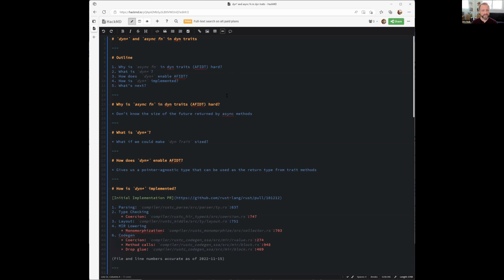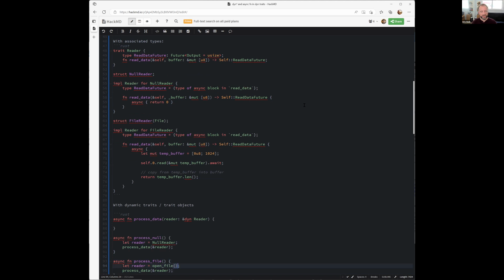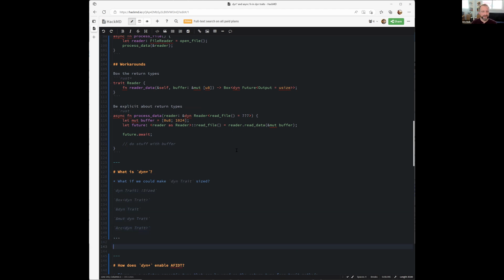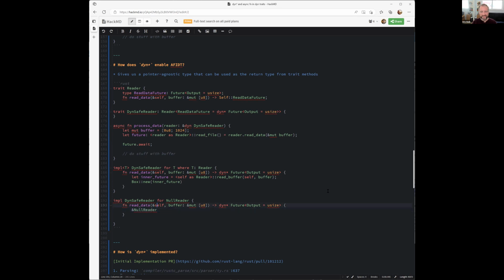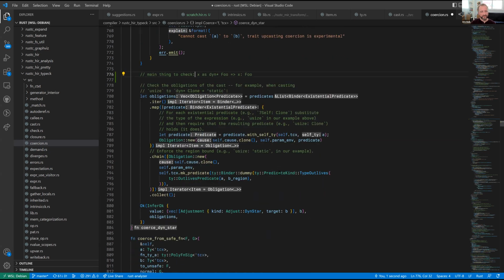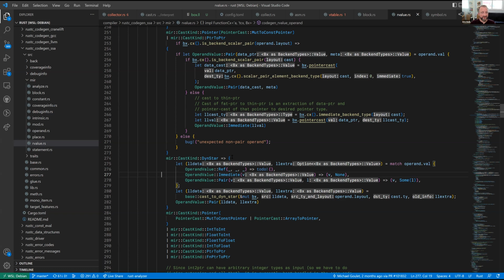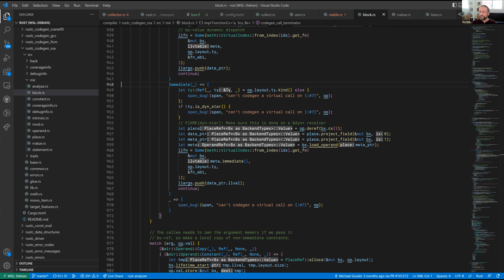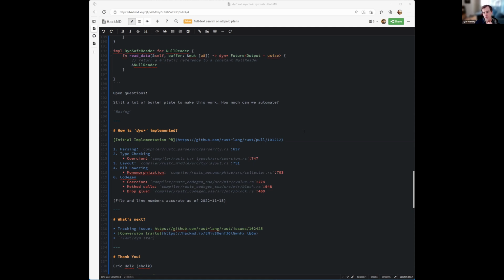Rustc explore session: @eholk session - dyn* and dyn async fns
One of the major goals for async in Rust is to support async fn everywhere, including in trait objects. I will discuss our efforts to make this work. We'll see why this problem is hard and I'll introduce a new experimental feature called dyn* and show how this can help to enable async functions in trait objects. I'll show some of the implementation that's been done so far, what features are currently enabled, and discuss plans for the future of dyn* and async fn in traits.